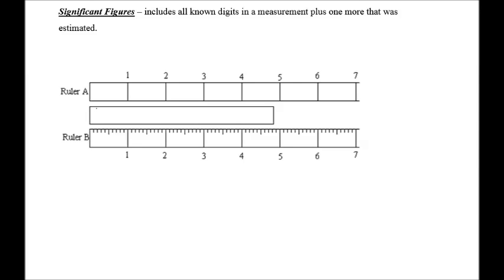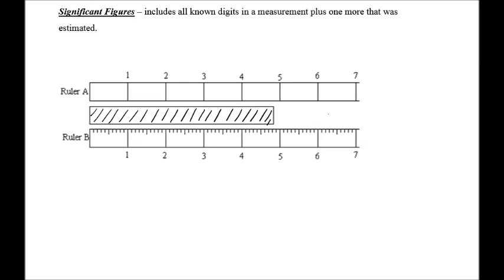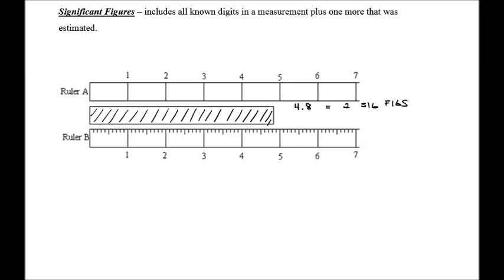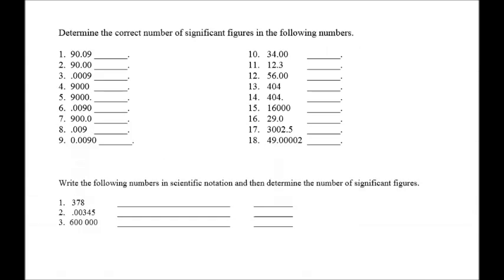Cha2Lec3 MM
Description